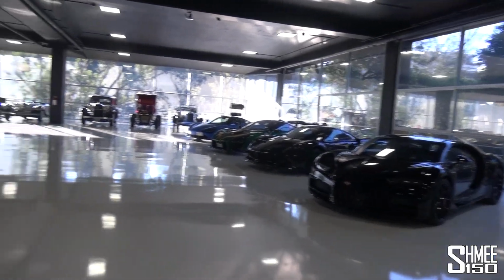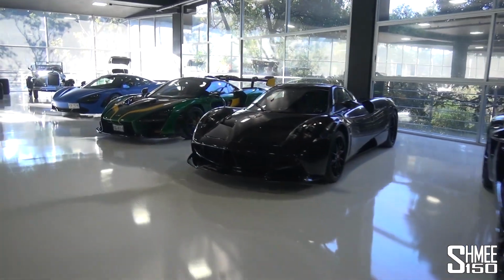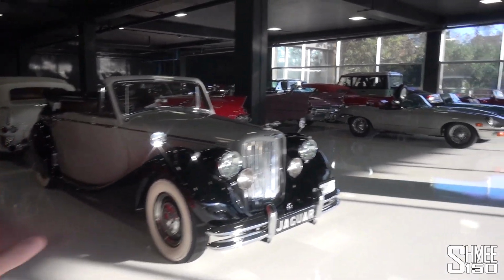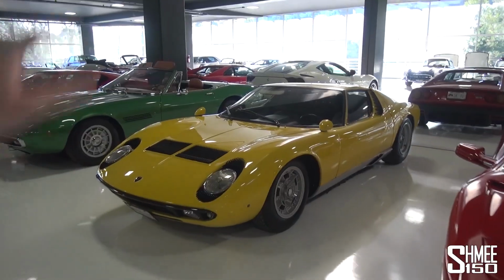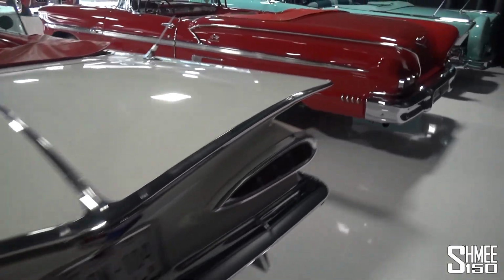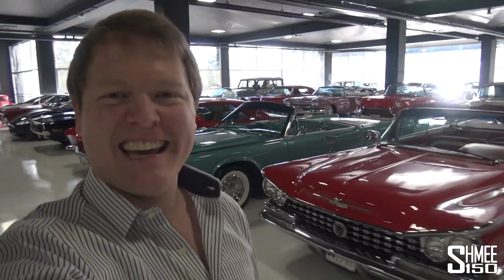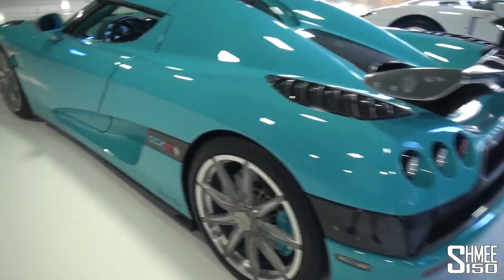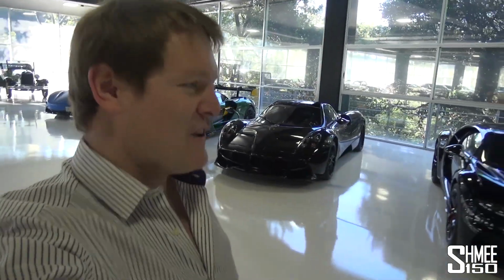Mexico's Best SECRET Supercar Collection!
Join me to visit the most incredible private supercar collection in Mexico! With over 60 cars on display, this is the garage of @don_huayra who very kindly allowed me to visit and explore the magnificent cars within.

Spread out over an open-plan floor, over 60 cars lie in wait for us to view from the latest hypercars like the Bugatti Chiron, Pagani Huayra and McLaren Senna, to European classics like the Ferrari NART Spider, Mercedes 300SL, and Lamborghini Miura; mixed in with a large history of 50s, 60s and 70s American classics. The collection is wonderful in terms of its variety, from a chrome McLaren Mercedes SLR, to each different year production of the Chevrolet Bel Air from 1957-60.

Not only that, but we are also joined in the garage by @don_koenigsegg with the Koenigsegg CCXR Special One - a car that you may well be familiar with on this channel that I have now seen on 3 different continents! Having featured as one of the very first cars I filmed on the Shmee150 YouTube channel back in 2010, I then came close to purchasing it myself from the Middle-East a few years ago, and now it is here in Mexico with its new owner!

A huge thanks goes to @don_huayra for the opportunity to visit this magnificent garage, to @don_koenigsegg for joining us on the day, and to @enrodss for introducing me and helping my visit to Mexico City, please check out their pages at:

NB. One of the '300SLs' is actually a 190SL! The beige car is the 190 and you can tell the lights and lack of side vents - however in my tiredness and early start from the long flight over I was tired and failed to spot that.